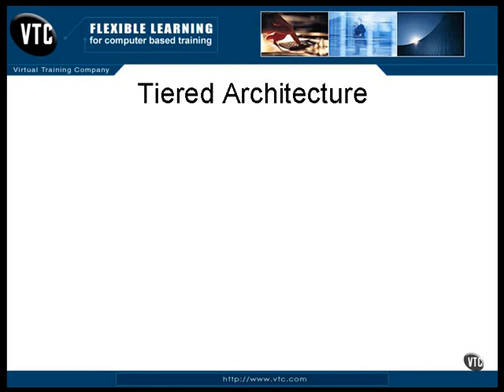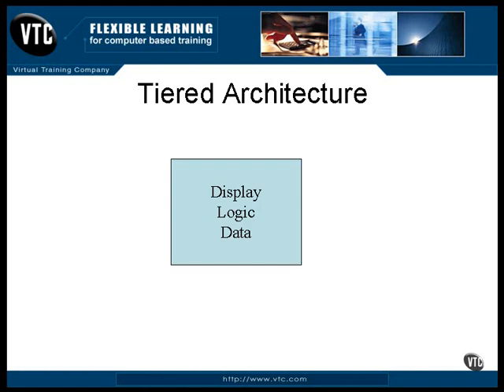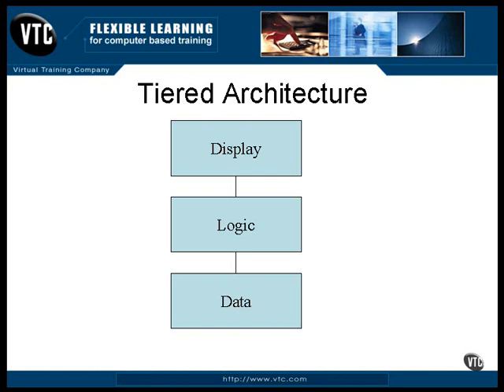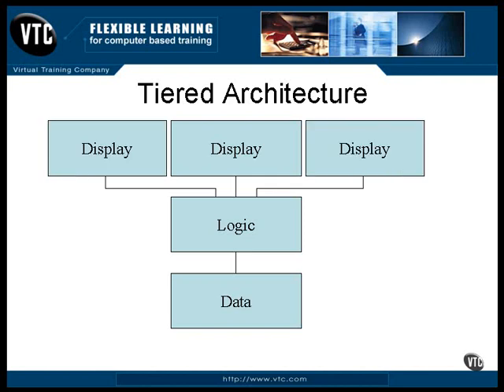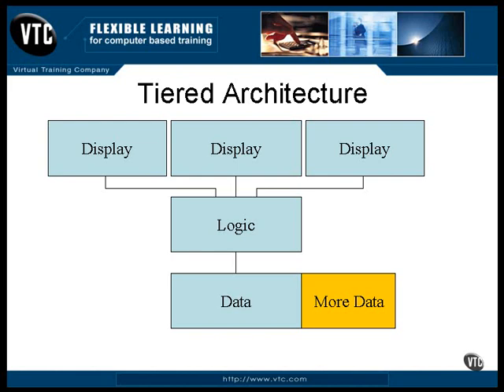Lesson2 Tiered Architecture